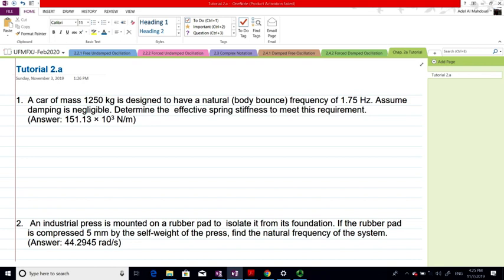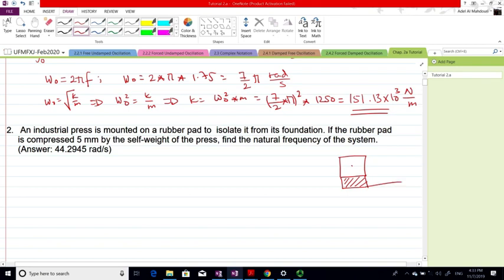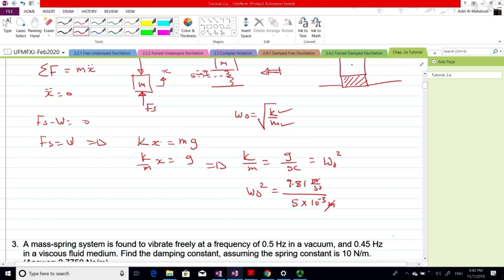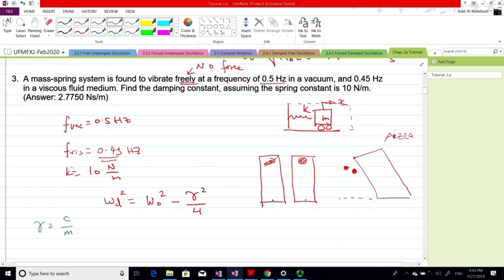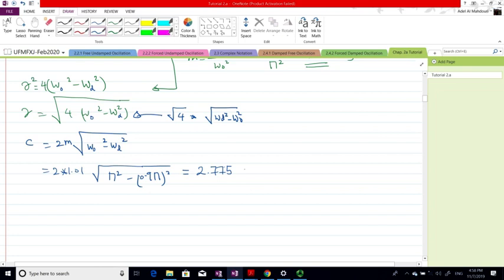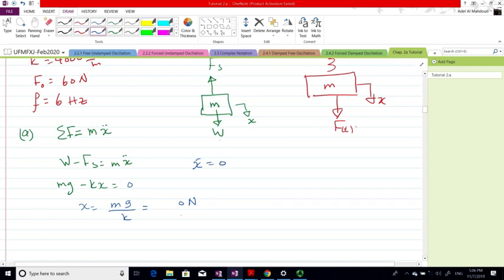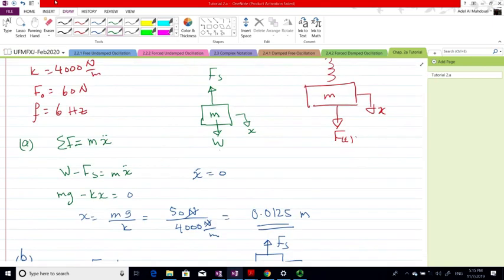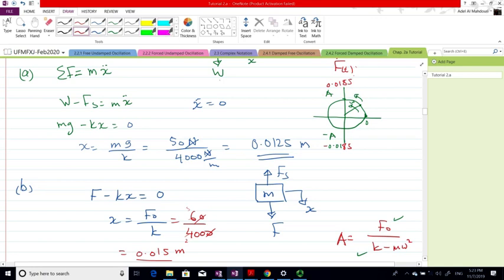Tutorial Chap 2 a Sunday November 3 2019 at 3 59 57 PM default 882cc90f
Solving Tutorial 2-a on Vibrational Dynamics